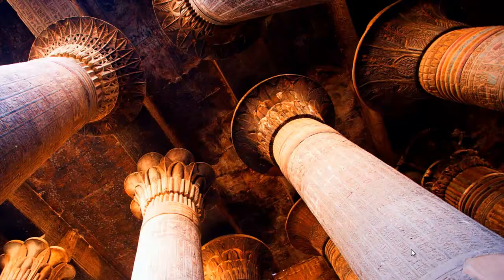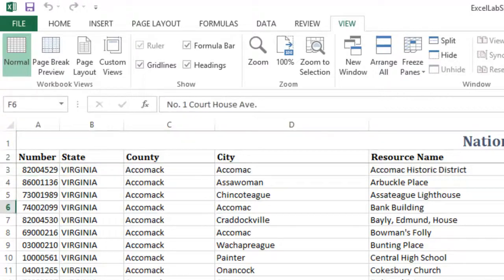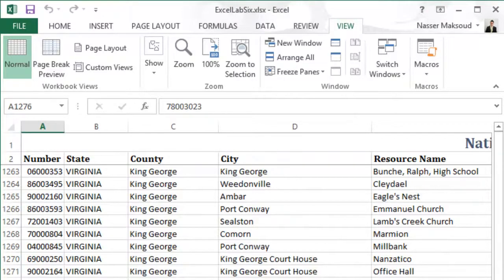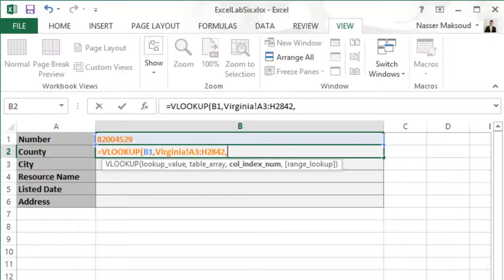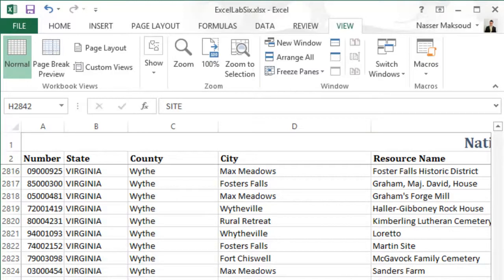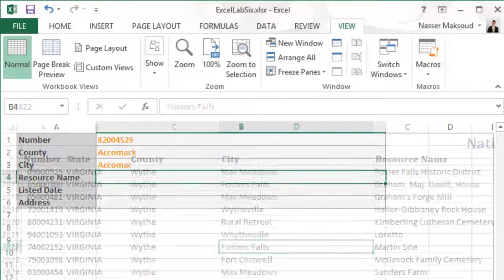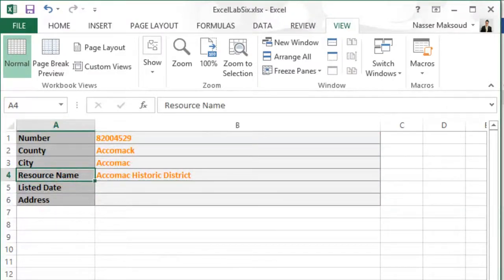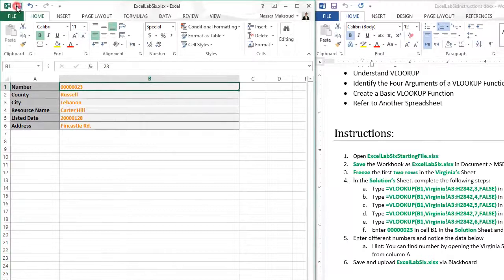Microsoft Excel Lab Six-2022